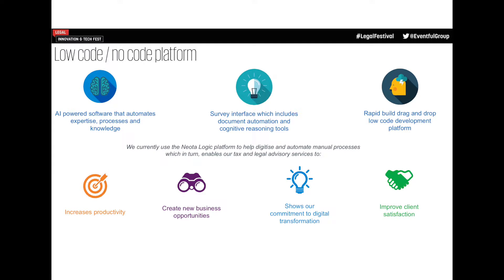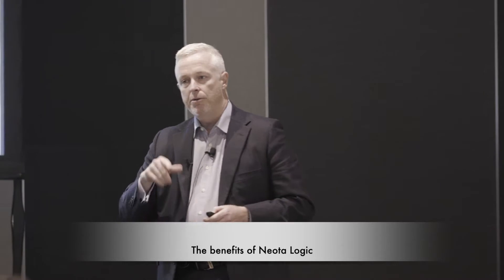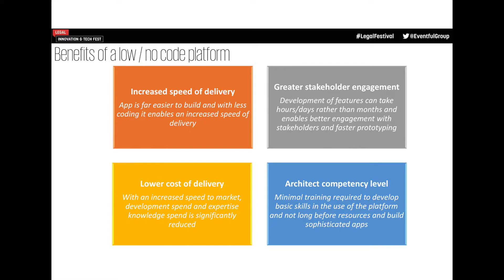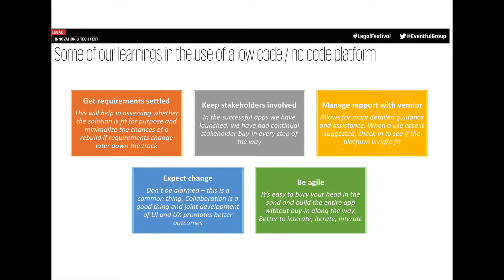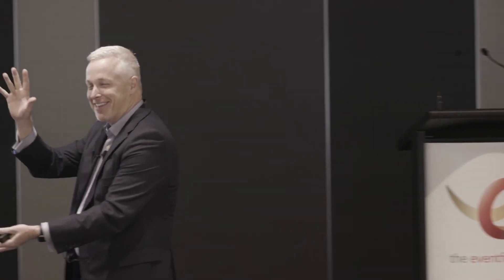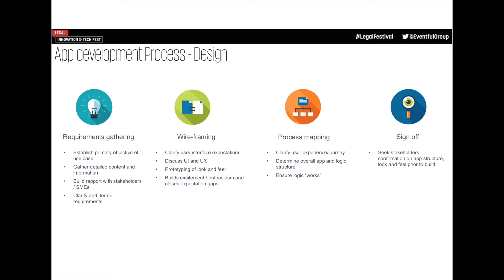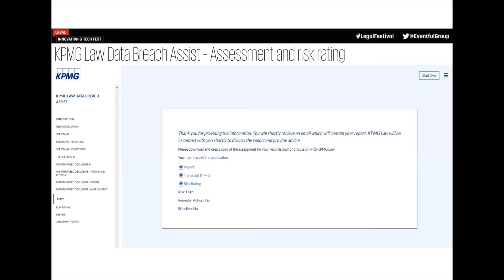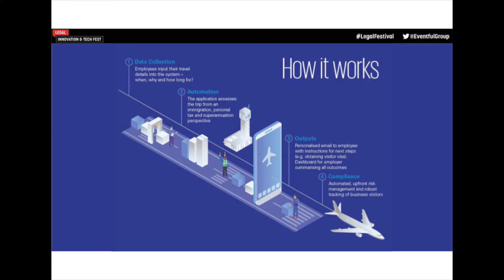KPMG Case Study of Neota Logic